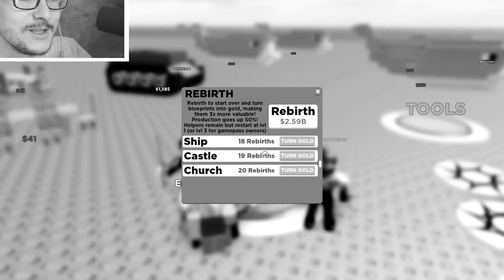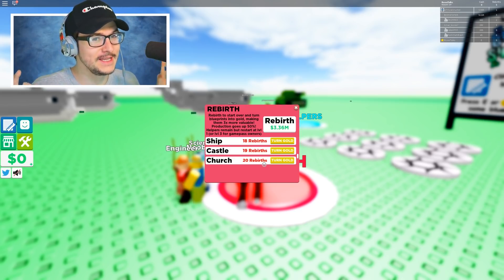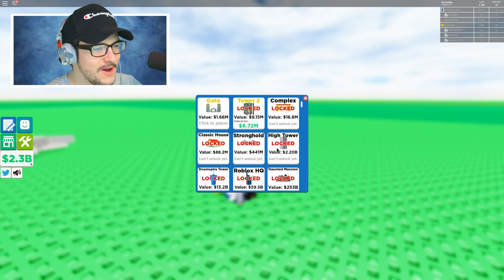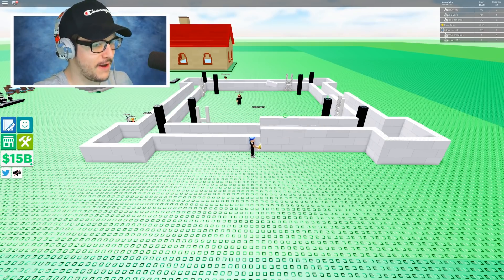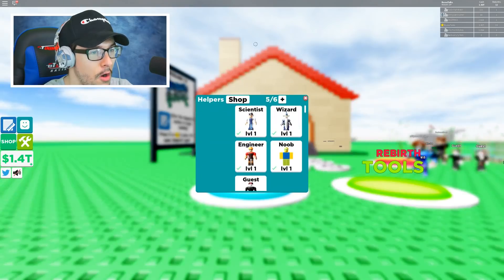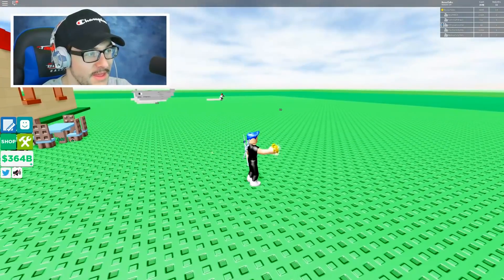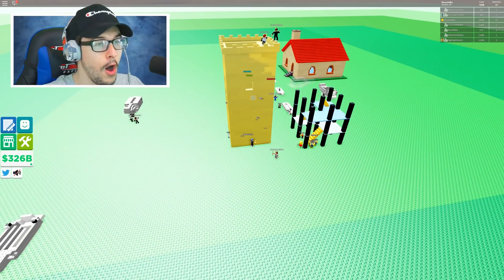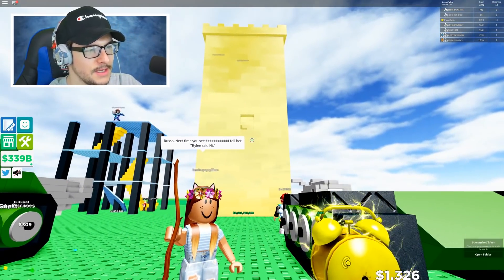BUILDING A $6,000,000,000 GOLDEN TOWER IN BUILDING SIMULATOR!! (Roblox)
OTHER CHANNELS! -